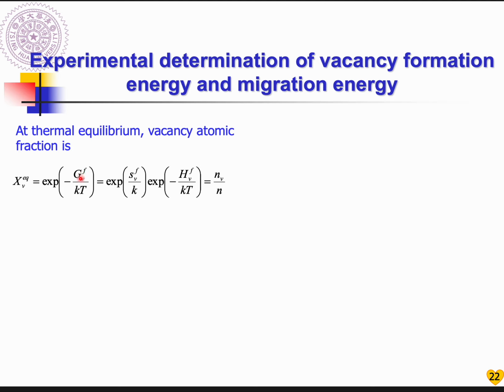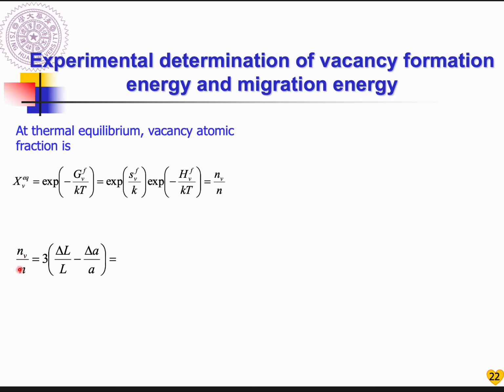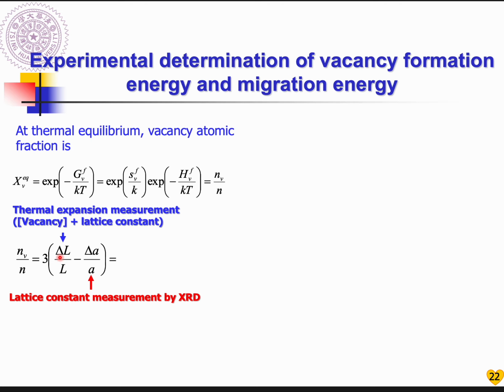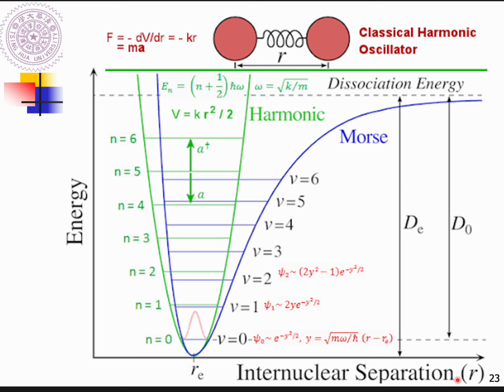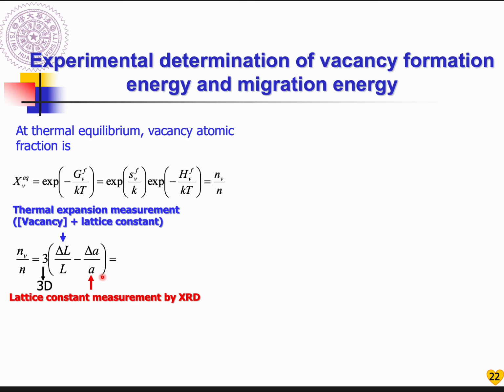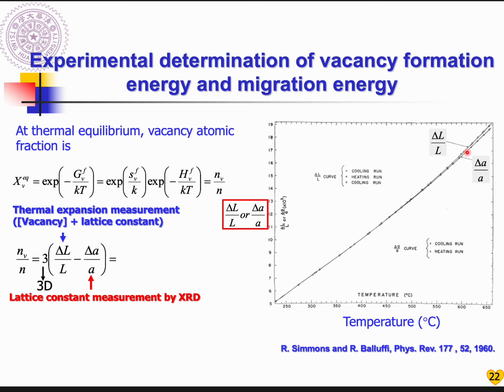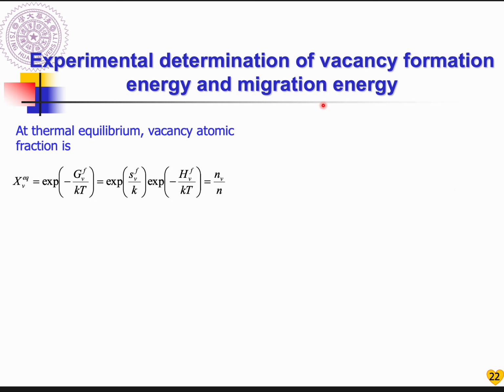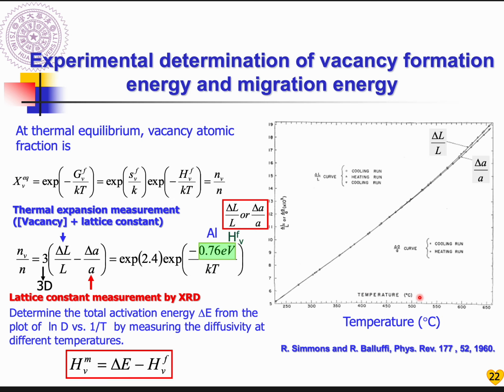20230421-2 (Ch4 p21-p23)